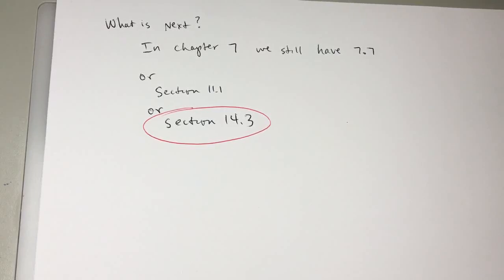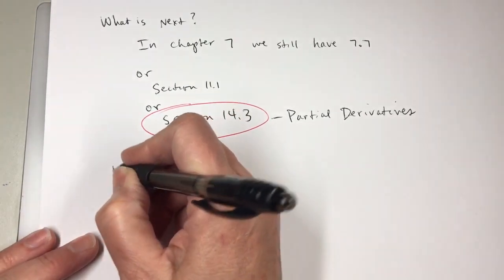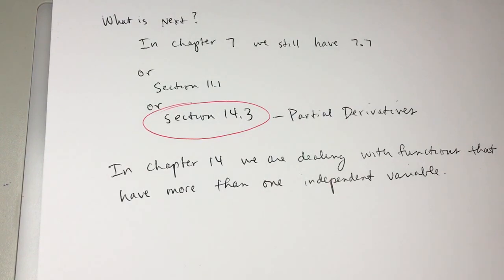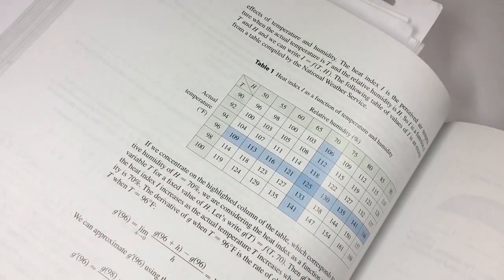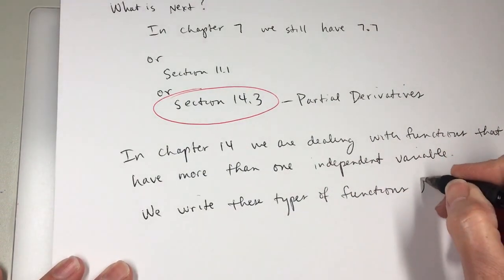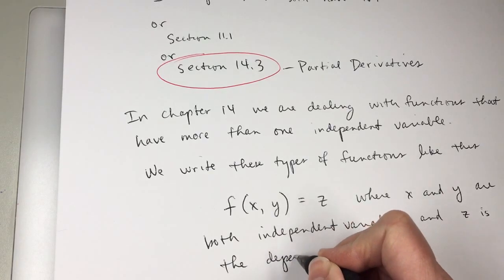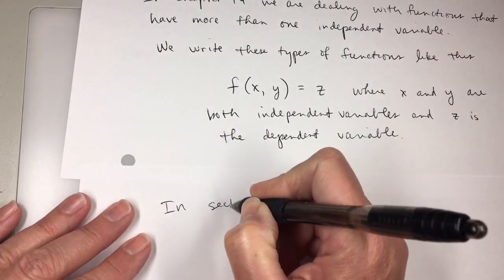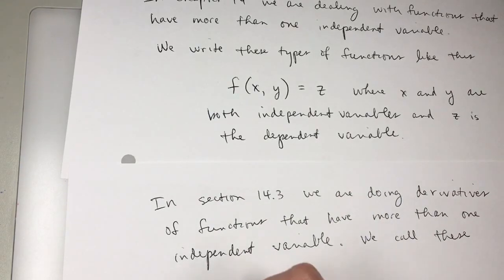Calc 2, Partial Derivatives, 2/7/17, video 1 of